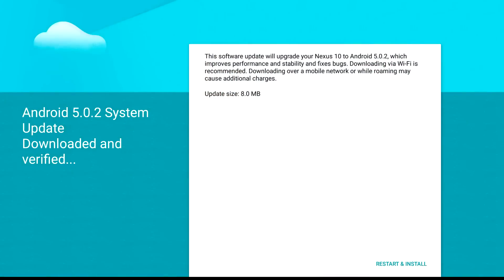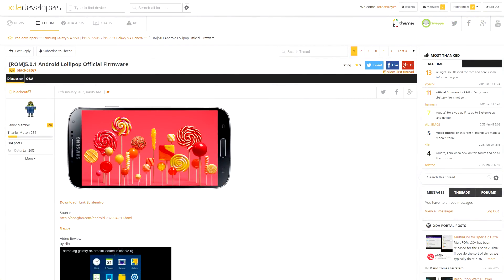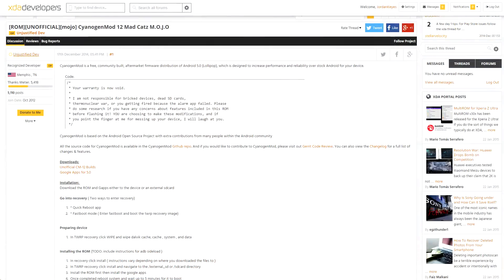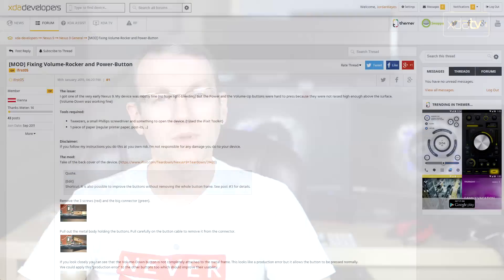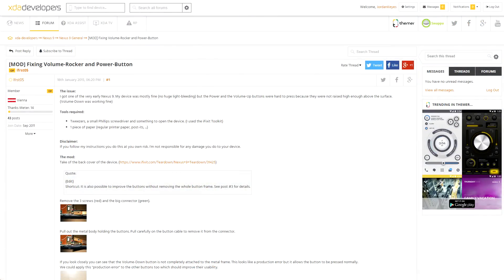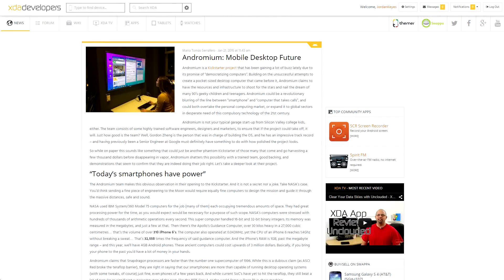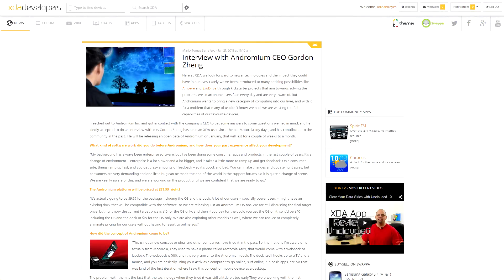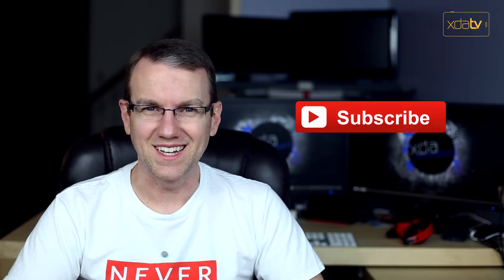Unofficial CM12 for Mad Catz M.O.J.O., TWRP for G Watch R, Andromium Mobile Desktop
TWRP is available for the LG G Watch R! That and much more news is covered by Jordan when he reviews all the important stories from this week. Included in this week's news is the announcement of the Android 5.0.2 OTA for the Google Nexus 9 and be sure to check out the article talking about fixing the Google Nexus 9's volume and power button depression! That's not all that's covered in today's video!

Jordan talks about the other videos released this week on XDA TV. XDA TV Producer TK released an video comparing Helium and Titanium Backup. Then TK reviewed Smart Unlock. Finally, TK gave us an XDA App review of Unclouded. Be sure to check out the article describing the experience we had at the 2015 AT&T Developer Summit and Hackathon. Pull up a chair and check out this video.